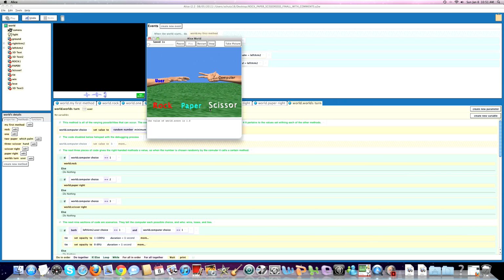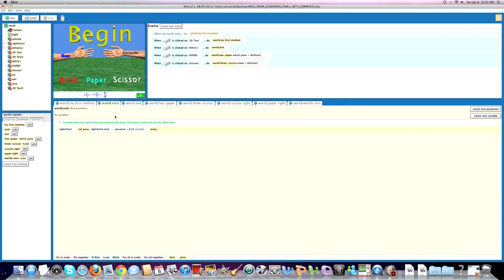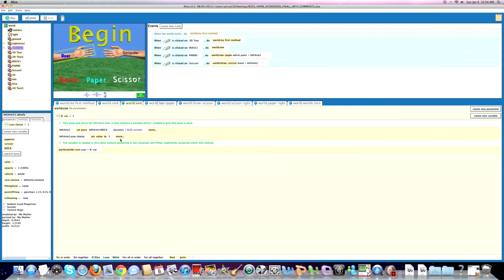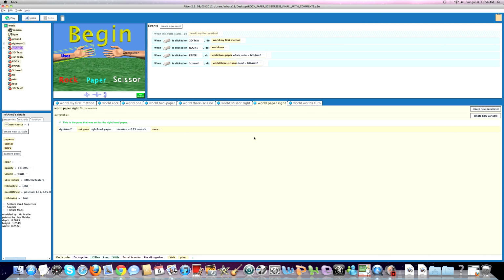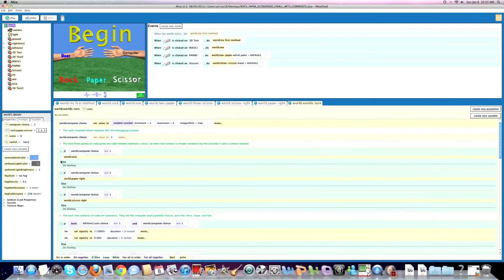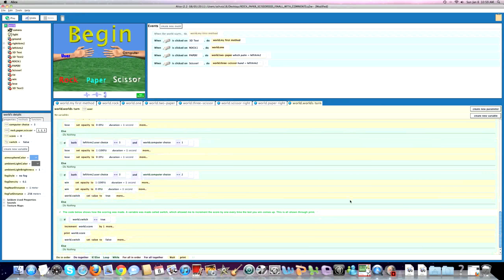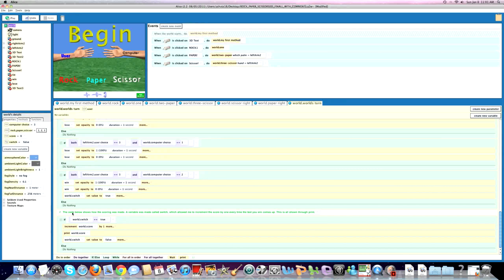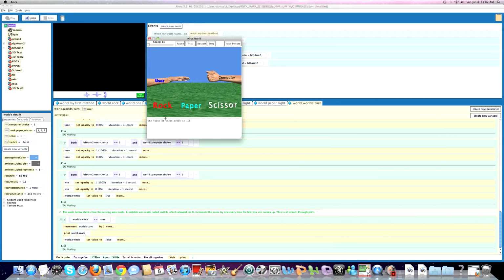Rock paper scissors